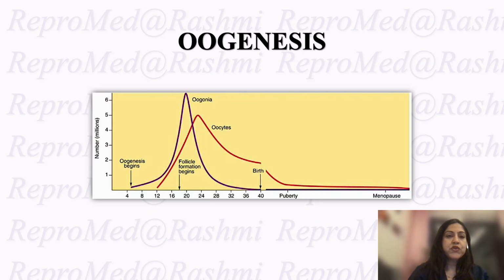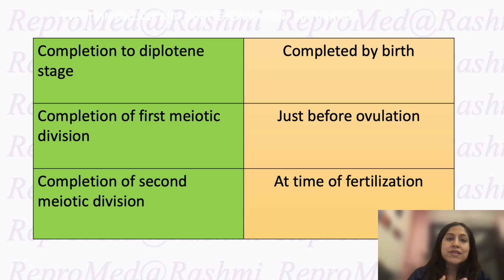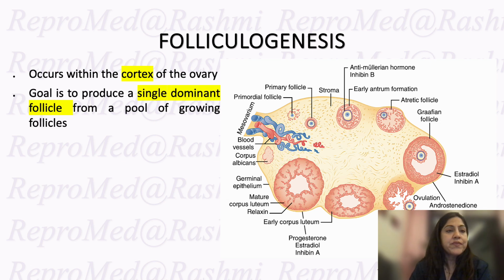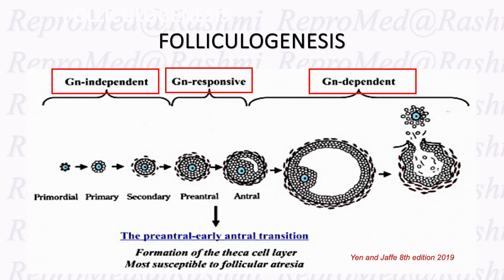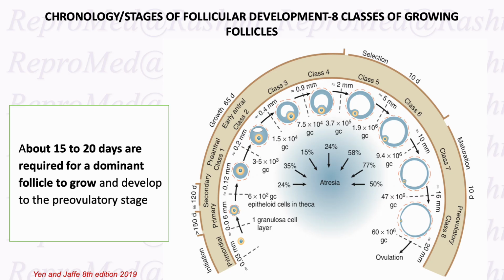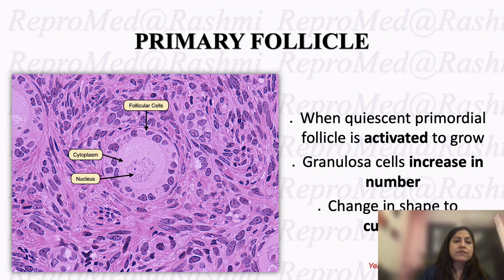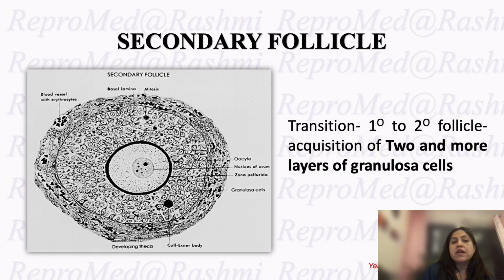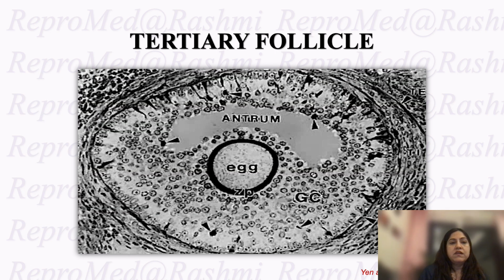OOGENESIS & FOLLICULOGENESIS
Discussion about how oogenesis and folliculogenesis happens and salient points regarding both